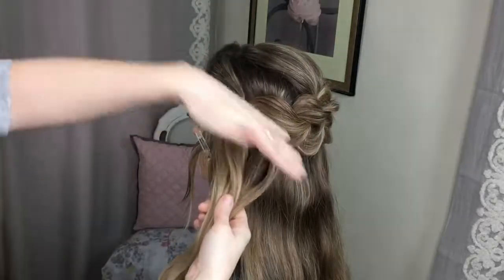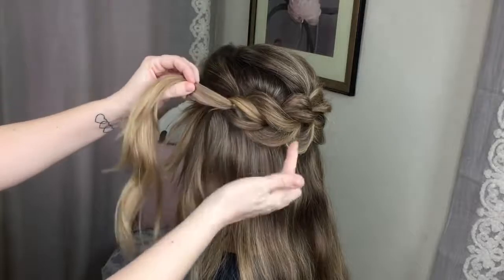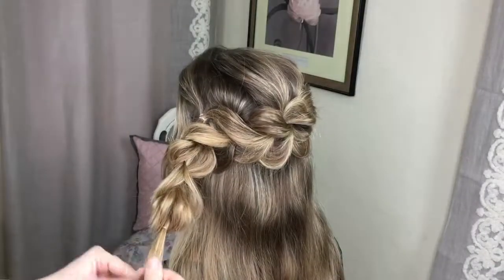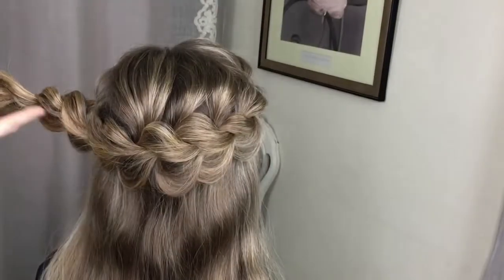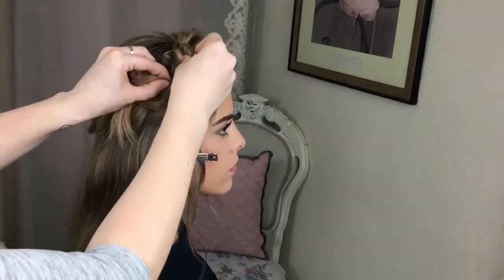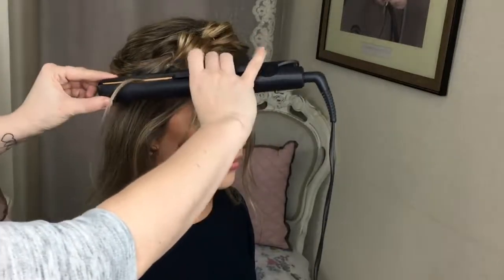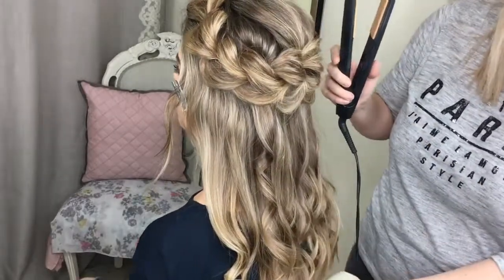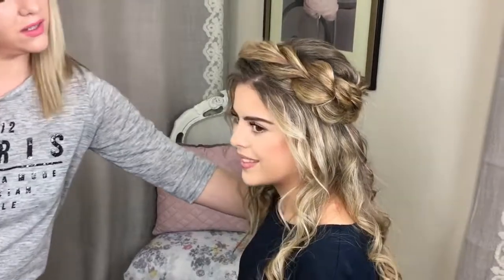تسريحة شعر بسيطة وجميلة للحفلات والاعراس ❤😍👸💇